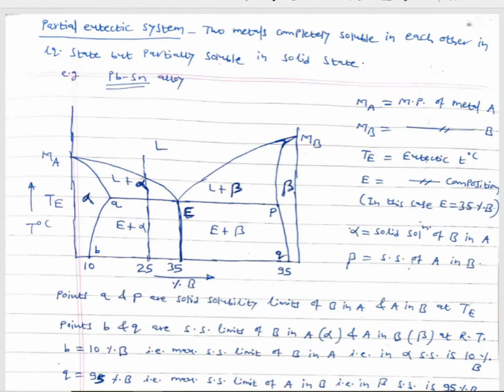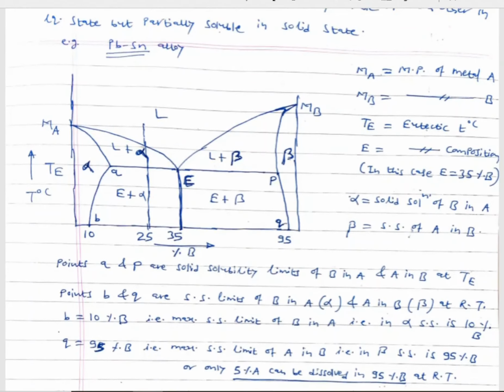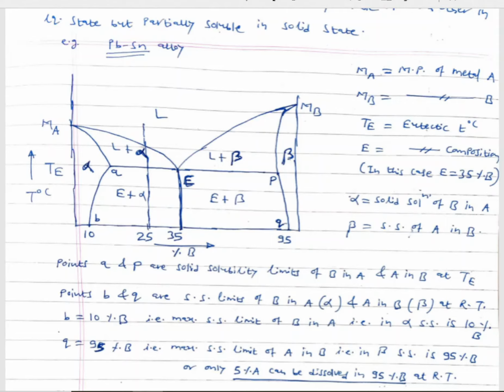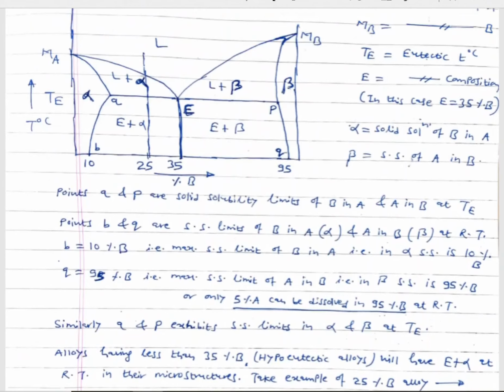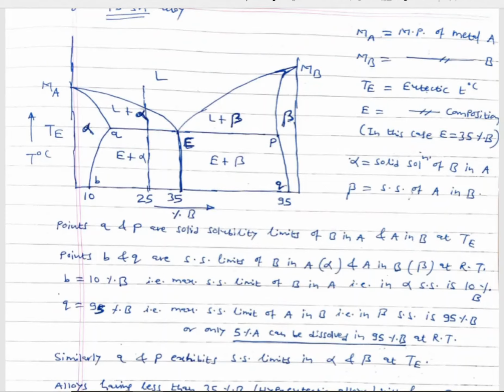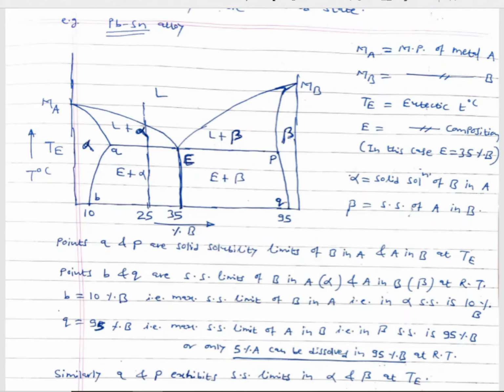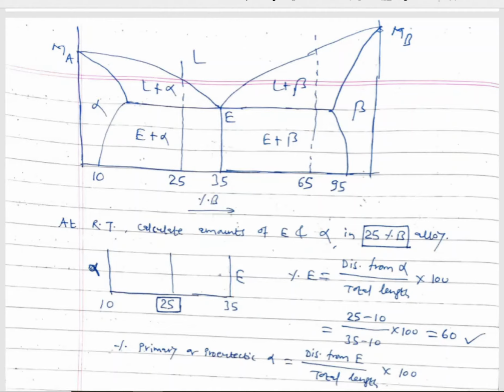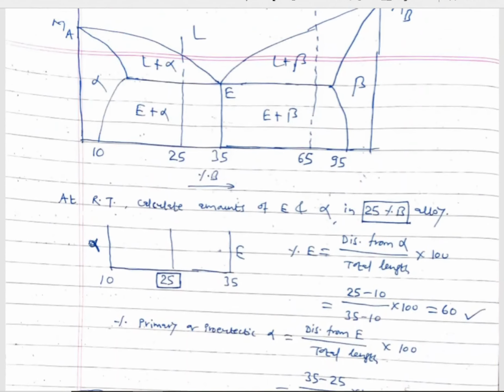Equilibrium Diagram-III - Partial Eutectic systems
This video explains in detail about partial eutectic systems and application of Lever rule with some examples